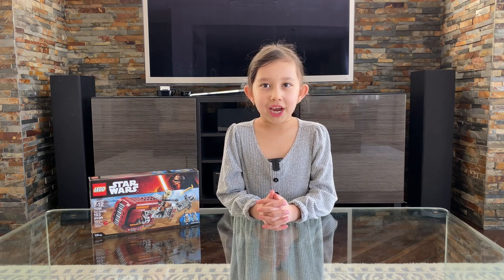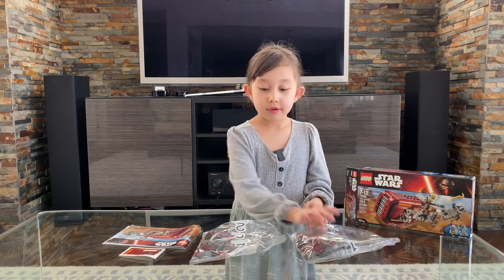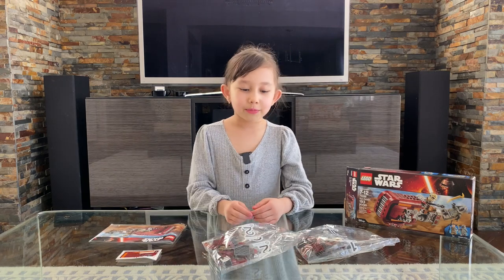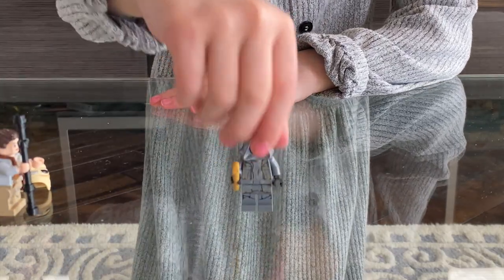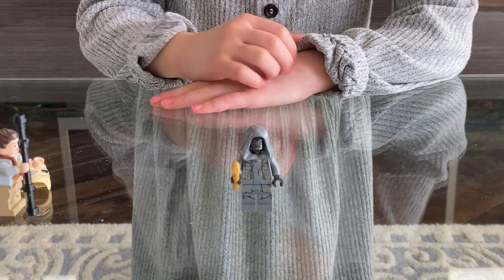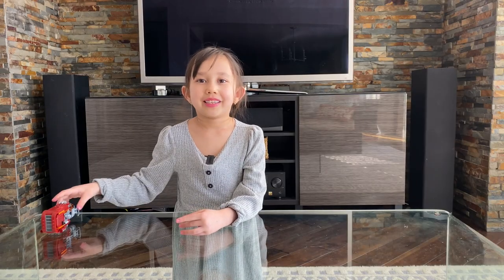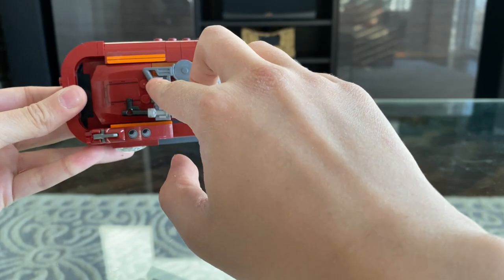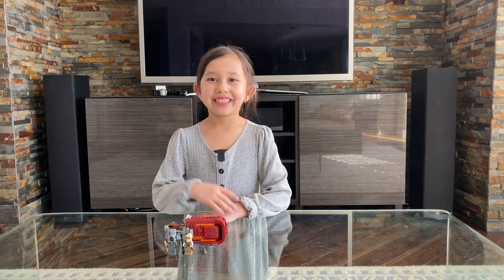OONKAR'S THUG! | Lego Set 75099 Rey's Speeder Review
This is Jasmine's review of set 75099, which is Rey's Speeder. We hope you enjoy this review!